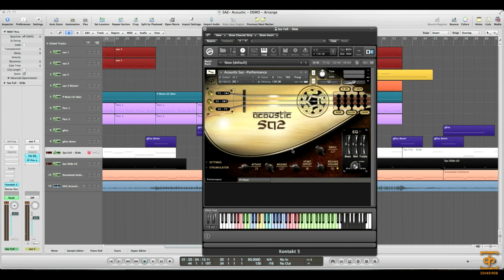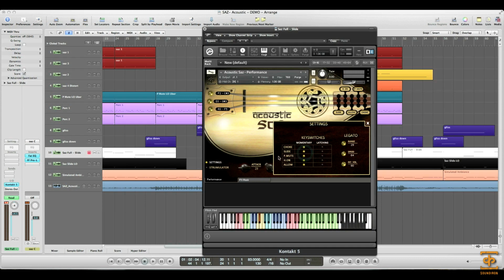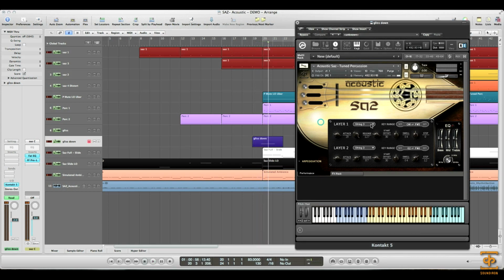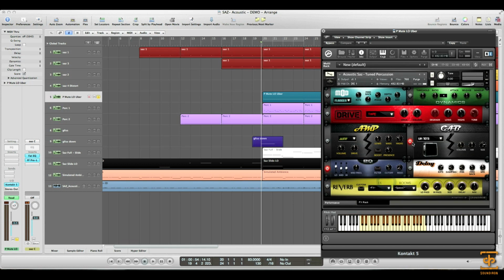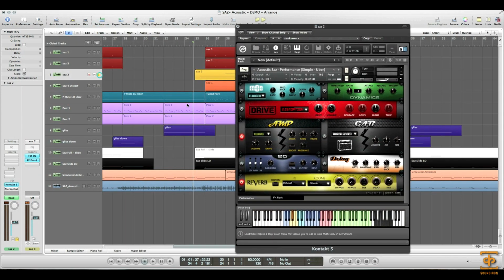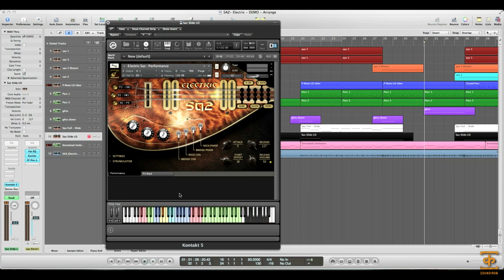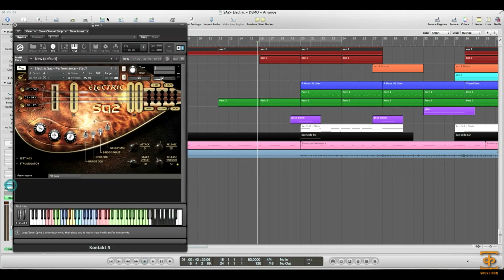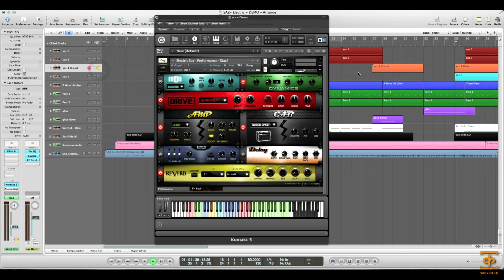Soundiron Acoustic & Electric Saz - Demo Walkthrough by Brad Halverson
This video walk-through by Brad Halverson takes you through his demo "Infiltrating the Grand Bazaar" featuring Soundiron's Electric and Acoustic Saz libraries for Kontakt. These massive libraries feature deeply multi-sampled 5-string (3-run) Turkish Guitars, with a powerful custom interface, intelligent pluck mode, hand position, tuning, key range, chord, strum, legato, arpeggiation, effects rack and advanced custom performance technologies to put the power of the real instrument right in your hands.